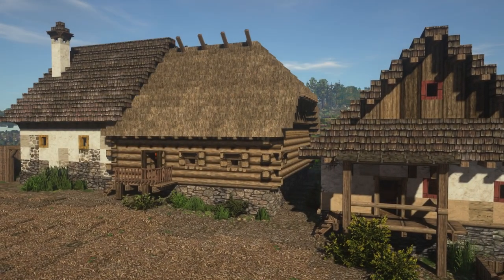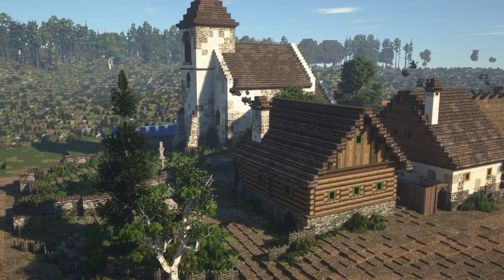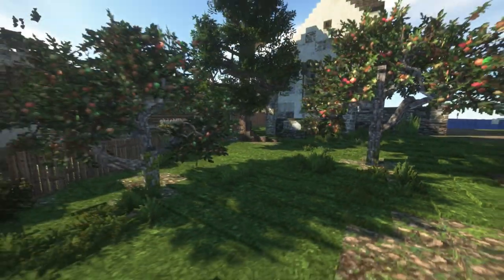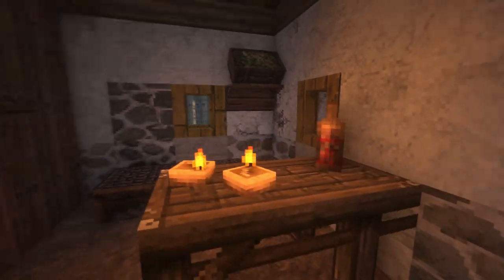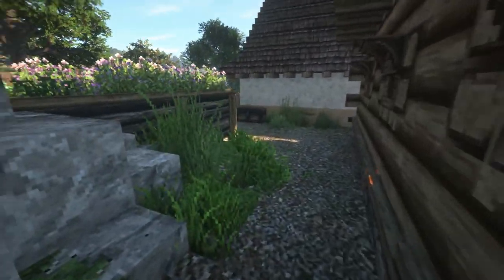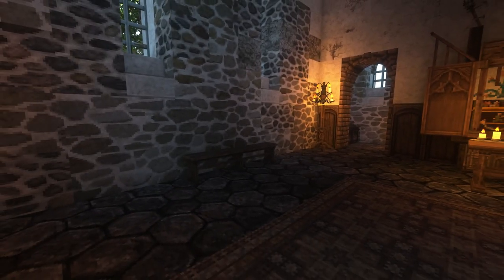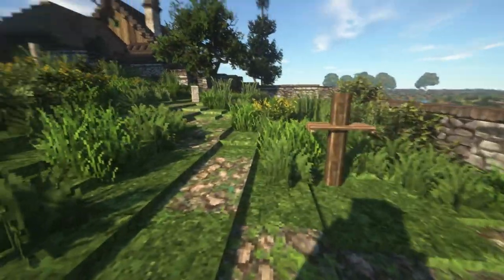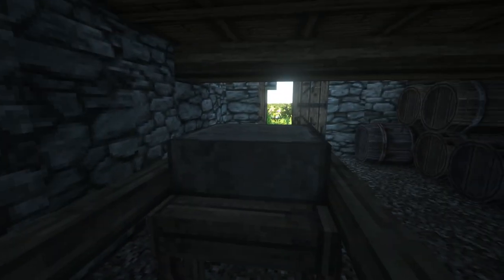Small Medieval Church - Rovitz Part 2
Building a small medieval church inspired by bohemian architecture, as well as a couple small medieval houses along the main street of Rovitz!